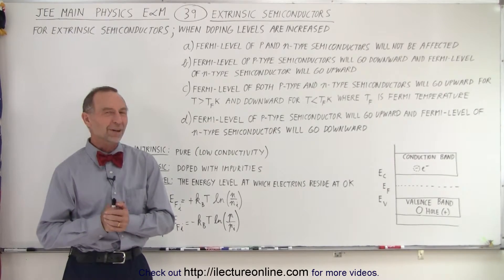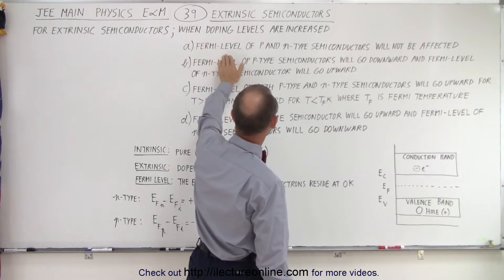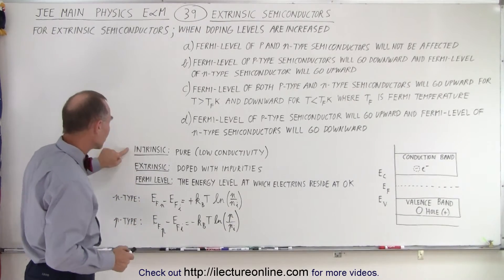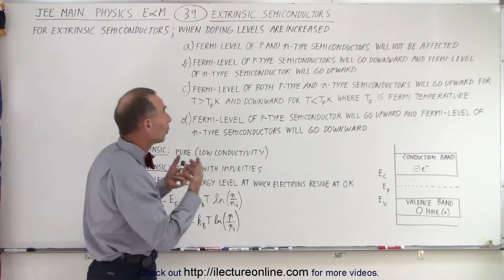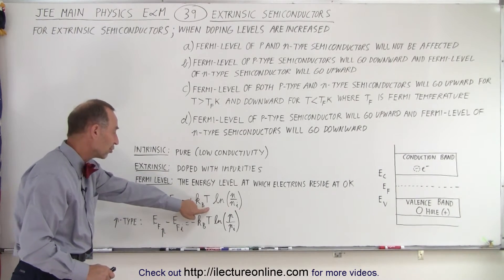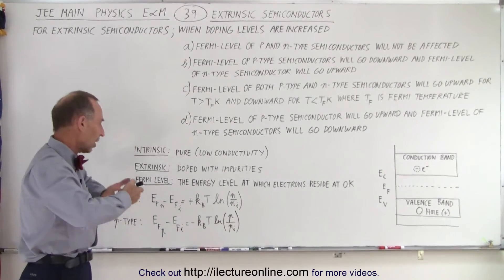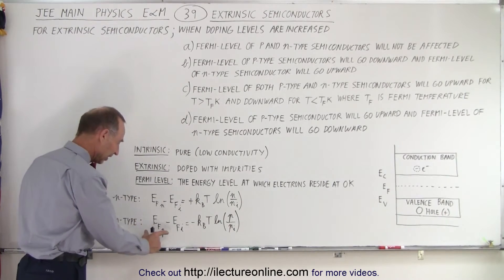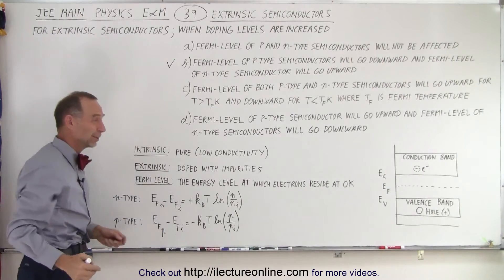JEE Main Physics E & M #39 Extrinsic Semiconductors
For extrinsic semiconductors; when doping levels are increased
A) Fermi-level of P and n-type semiconductors will not be affected.
B) Fermi-level of P-type semiconductors will go downward and Fermi-level of n-type semiconductor will go upward.
C) Fermi-level of both P-type and n-type semiconductors will go upward for T (greater than) T(F)K and downward for T (less than) T(F)K where T(F) is Fermi temperature.
D) Fermi-level of P-type semiconductor will go upward and Fermi-level of n-type semiconductors will go downward.